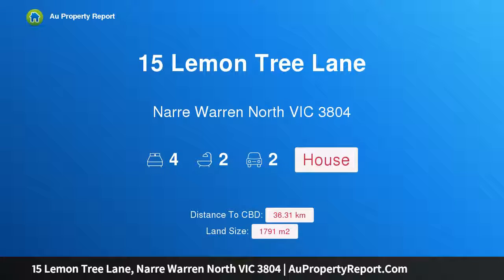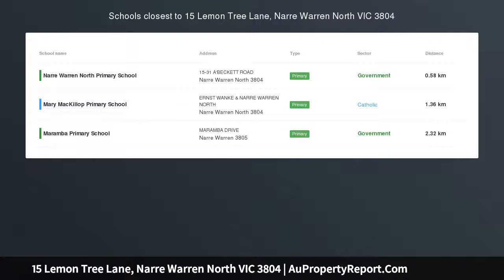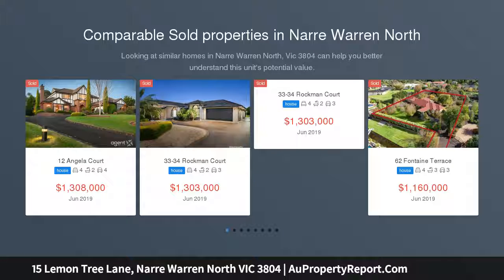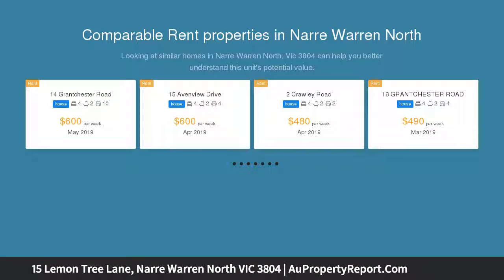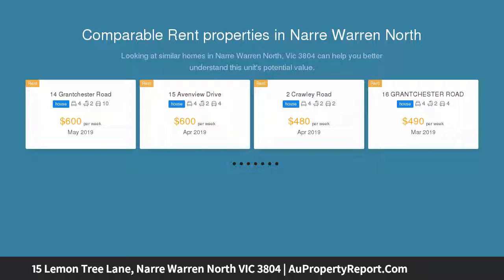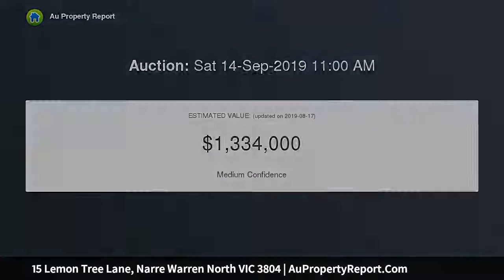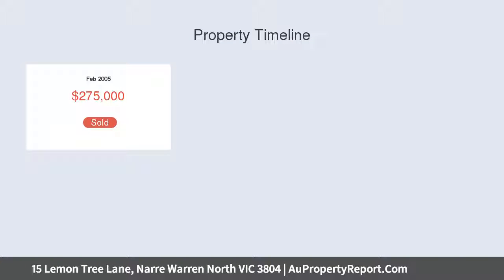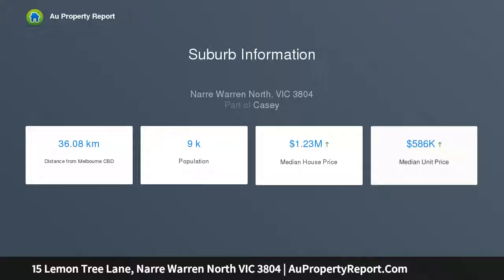15 Lemon Tree Lane, Narre Warren North VIC 3804 | AuPropertyReport.Com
15 Lemon Tree Lane, Narre Warren North VIC 3804
Property Type: house
Bedrooms: 4
Bathrooms: 4
Car Space: 2
A Private Family Oasis Situated in Narre Norths Finest Location